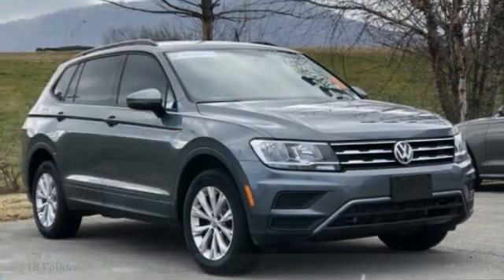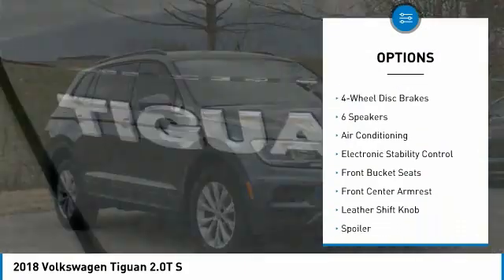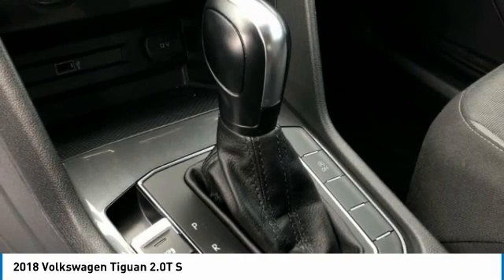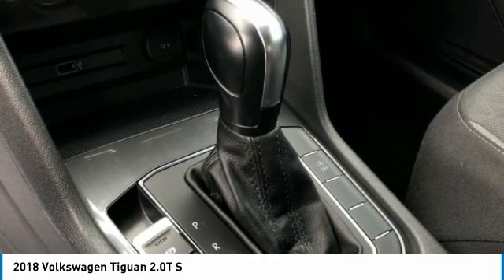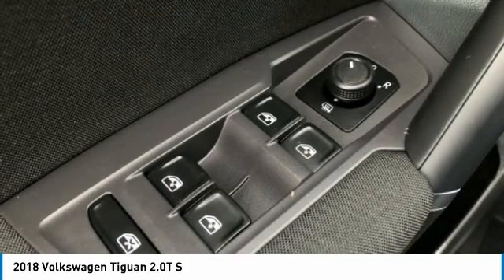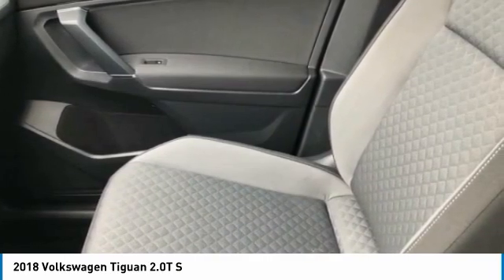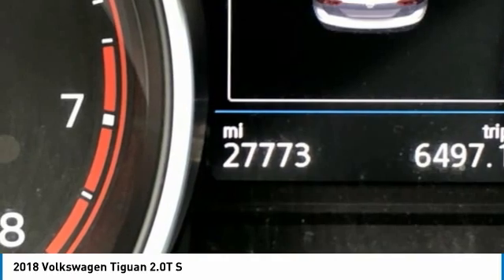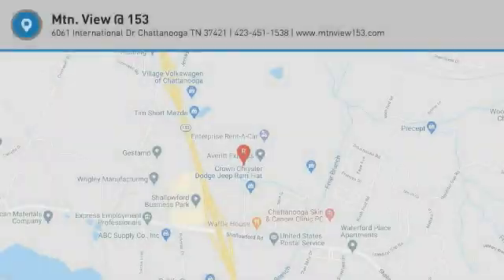2018 Volkswagen Tiguan 2.0T S Platinum Gray Metallic in Chattanooga 30356P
2018 Volkswagen Tiguan 2.0T S